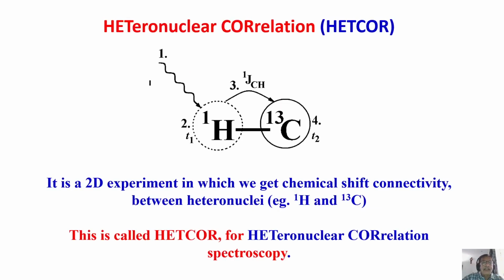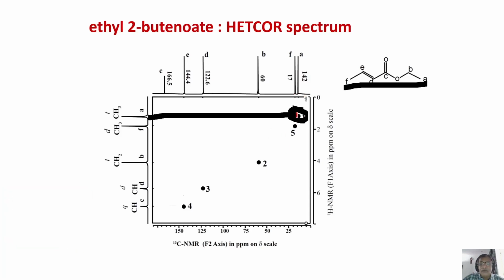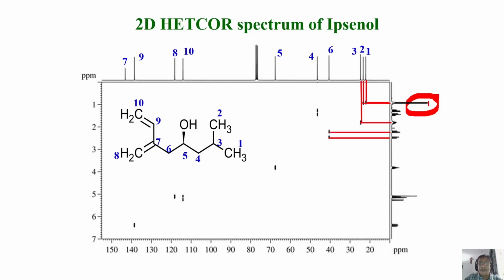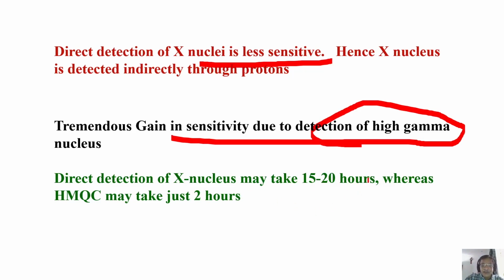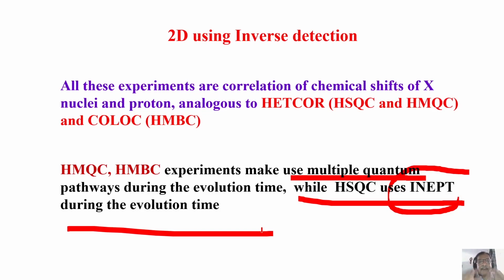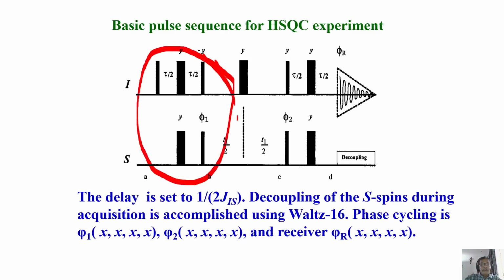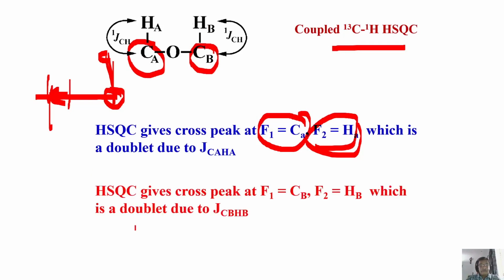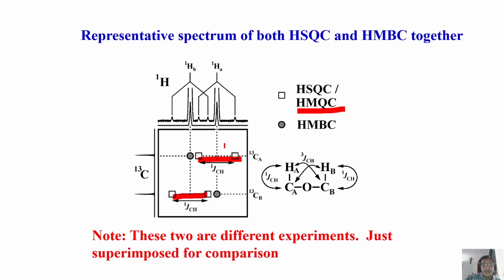Heteronuclear correlation and inverse detection